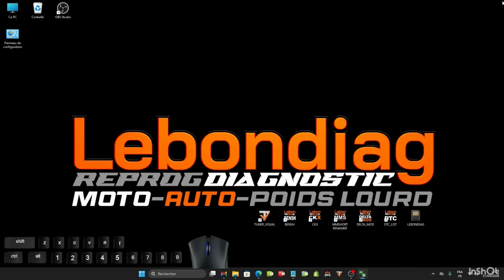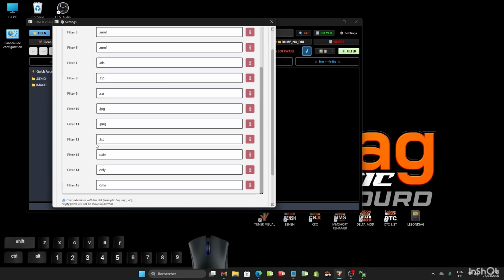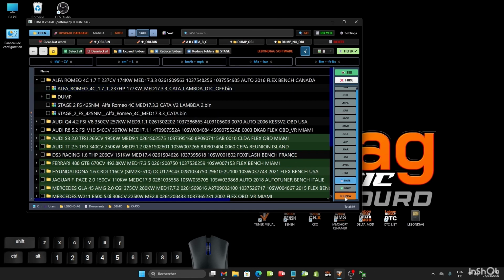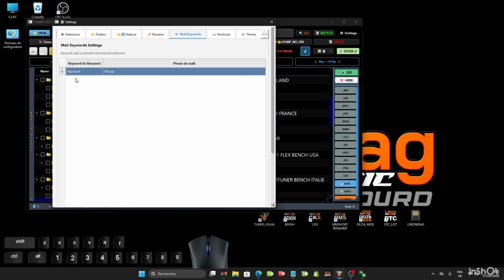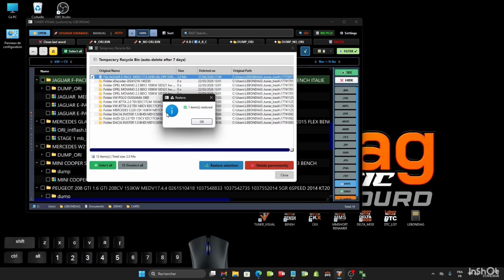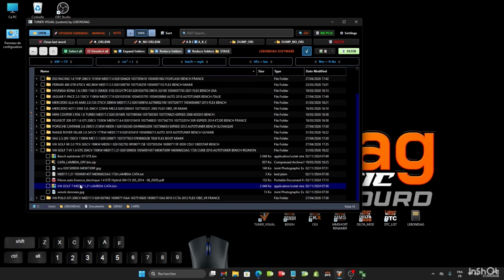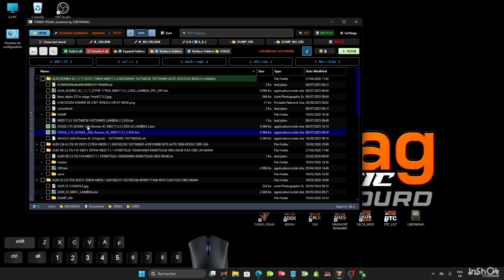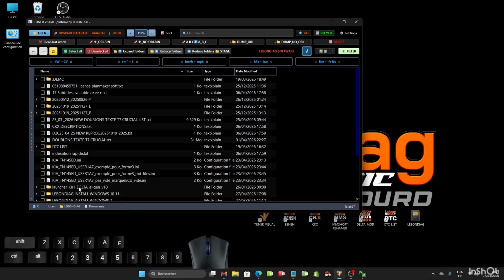TUNER VISUAL– CUSTOMIZABLE FILE AND FOLDER EXPLORER FOR WINDOWS – ENGLISH DEMO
Software to:

    SEARCH for files quickly across your entire computer,

    Expand or collapse folders, ZOOM and view more easily.

    RENAME or quickly add an extension,

    Add a custom “New Folder” (example: "INTERNSHIP") in one click,

    FILTER (SHOW/HIDE) your file extensions (.BIN, .MPC, .MMF, .ORI),

    Select only one file type for batch modification.

    Customize your daily-use FORMULAS (HP & kW, km/h & mph, T & mg, L & cm³...)

    Compress / extract .zip and .rar files in one click.

    Send files to Gmail or Outlook in one click.

    Preview (without opening): .txt, .rtf, .pdf, .zip, .rar, and image, music, and video formats.

    Quick access: select multiple files across different folders and modify them all at once with a single click (rename / delete / compress...).

    Drag & drop / copy / paste / cut / delete / undo / clear last word / scan external hard drive / import and export settings.

    CUSTOMIZE (Settings): your interface BACKGROUND / BUTTONS / FILTER EXTENSIONS / “New Folder” name / add new words to your file names...